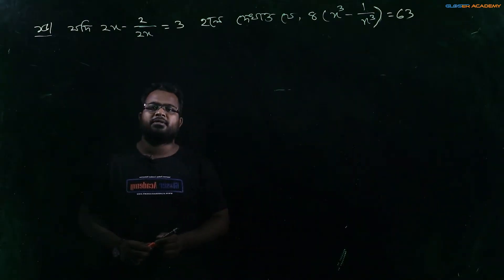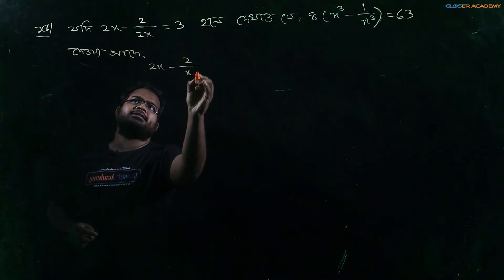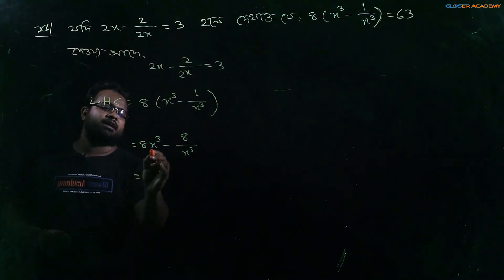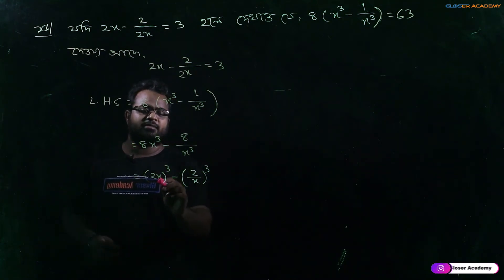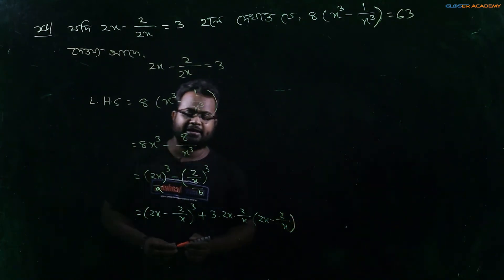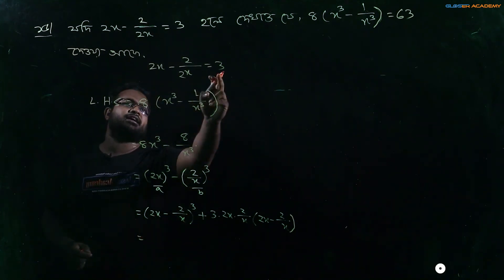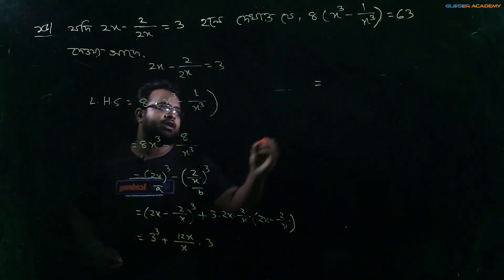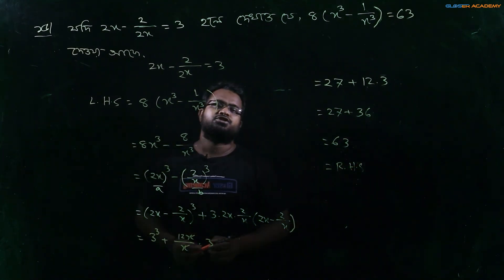বীজগণিতিক রাশি | অনুশীলনী -৩.২ | প্রশ্ন নং-১৫ | নবম দশম শ্রেণির গণিত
বীজগাণিতিক প্রতীক দ্বারা প্রকাশিত যেকোনো সাধারণ নিয়ম বা সিদ্ধান্তকে  বীজগাণিতিক সূত্র বলা হয়।

আমাদের চ্যানেলের ‘৮ম শ্রেণীর গণিত’প্লেলিস্টের  মধ্যে বীজগাণিতিক সূত্রাবলি ও এতদসংক্রান্ত অনুসিদ্ধান্তগুলো সম্বন্ধে আলোচনা করা হয়েছে ।

বীজগাণিতিক রাশিমালা সম্বন্ধে শিক্ষার্থীদের সুস্পষ্ট জ্ঞান থাকা প্রয়োজন , এ কথা মাথায় রেখে আমরা আমাদের ‘বীজগণিতিক রাশি’ অধ্যায়ের উপর সম্পূর্ণ একটি ভিডিও টিউটোরিয়াল তৈরি করেছি।আমাদের এই ভিডিও টিউটোরিয়াল এর মাঝে বীজগণিতিক রাশি  বিষয়ে সামগ্রিক আলোচনা করা হয়েছে |

আমাদের ভিডিও টিউটোরিয়াল🎦শেষে তুমি ---
✨বীজগাণিতিক  সূত্র প্রয়োগ করে বর্গ ও ঘন সম্পর্কিত সকল সমস্যা সমাদান করতে পারবে।
✨বীজগাণিতিক  সূত্র প্রয়োগের মাধ্যমে সরল করতে পারবে।
✨২টি বর্গের বিয়োগফলরূপে প্রকাশ করতে পারবে।
✨বিভিন্ন সমস্যা সমাদানের জন্য বীজগাণিতিক সূত্র গঠন করতে পারবে এবং সূত্র প্রয়োগ করে সমস্যা
      সমাধান করতে পারবে।
এতদসংক্রান্ত বিভিন্ন সমস্যার সমাদান করতে পারবে।এই ভিডিওটি ‘বীজগণিতিক রাশি’ অধ্যায়ের ১৩তম পর্ব, ধারাবাহিক ভাবে এই অধ্যায়ের  ক্লাস পেতে আমাদের👁‍🗨চ্যানেলের সাথে থাকুন।👁‍🗨

🗨যদি আপনার কোন প্রশ্ন থাকে তবে কমেন্ট বক্সে  নির্দ্বিধায় জিজ্ঞাসা করুন।💬

আরও কার্যকরভাবে শিখতে এবং আপনার পরীক্ষায় আশানুরুপ  ফলাফল পেতে আমাদের সাথে থাকুন । গ্লোজার একাডেমি একটি স্ব-ব্যাখ্যামূলক চ্যানেল।

ভিডিওটি দেখার জন্য আপনাকে ধন্যবাদ👏🏼। নিজের যত্ন নিন এবং শেখা চালিয়ে যান।